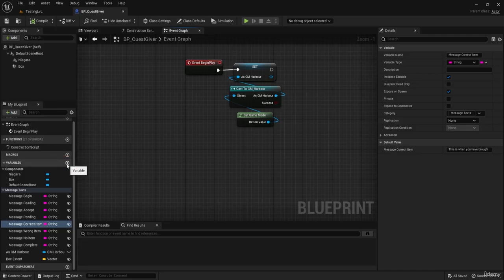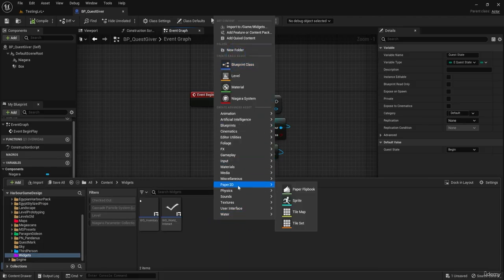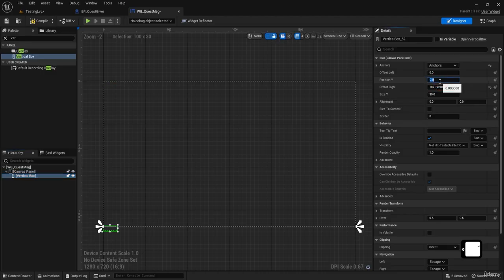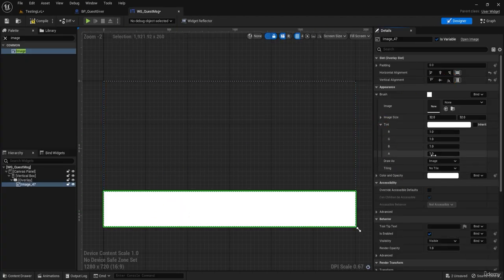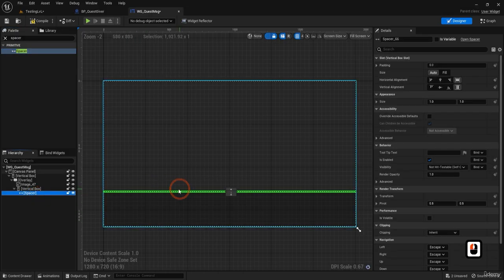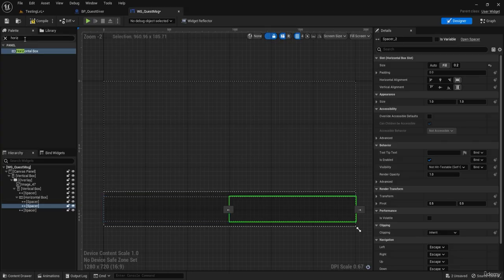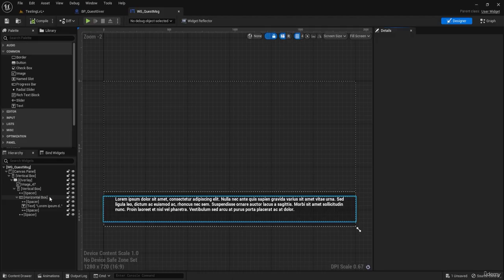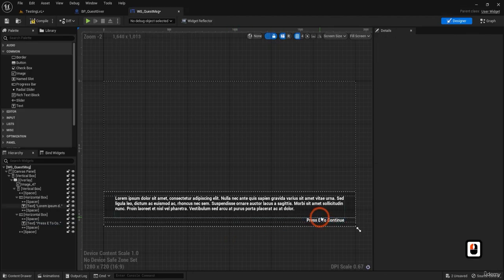Third Person Game Stylized Environment ( 83. Setting up the Quest Text Widget Architecture )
In this Unreal Engine 5 tutorial, we dive into setting up the Quest Text Widget Architecture for a third-person stylized game. Learn how to design clean and dynamic quest systems using Blueprints and UMG. We cover UI hierarchy, widget binding, and displaying live quest updates in-game.

🔧 In this episode (Part 83):
• Create a quest UI layout using UMG
• Bind quest text dynamically using Blueprints
• Display quest updates during gameplay

🎮 This series is perfect for beginners to intermediate developers working on a stylized third-person game in Unreal Engine 5.